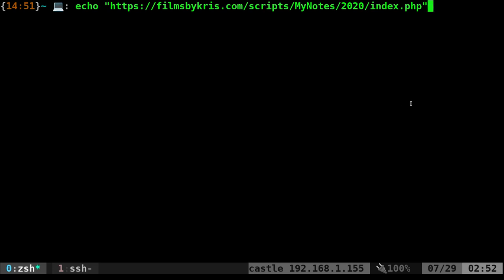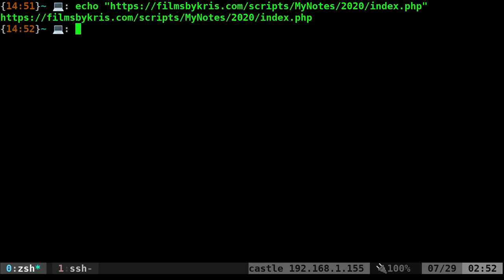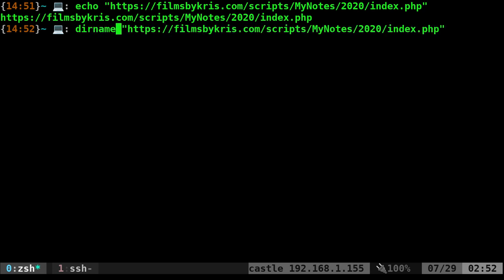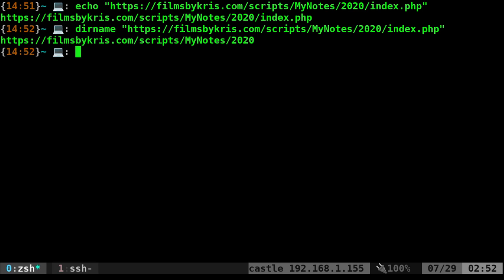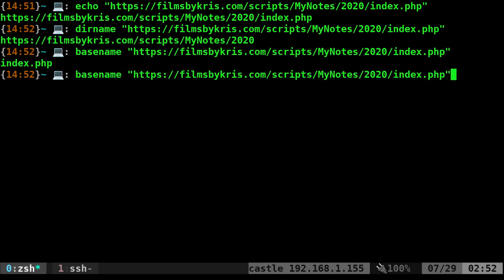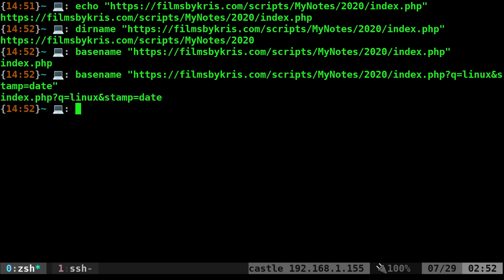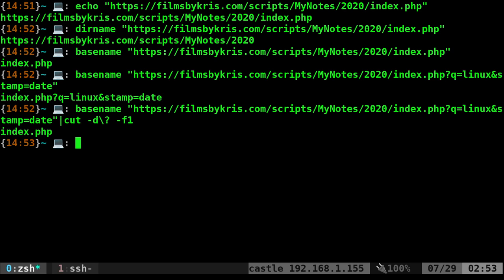URLs and Link Names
Supporters:
Steve Morreale